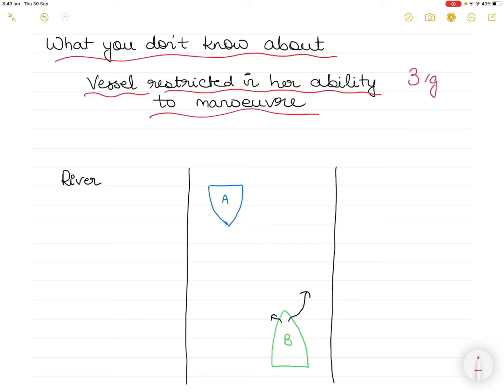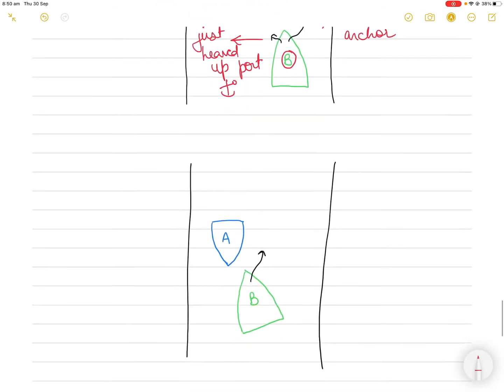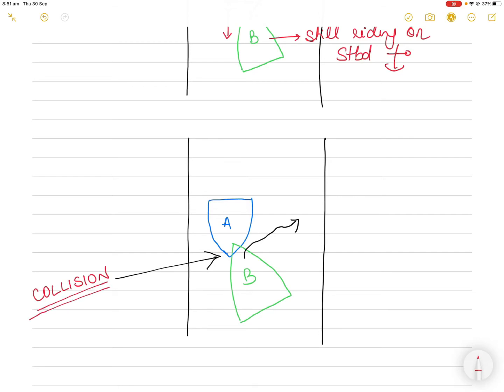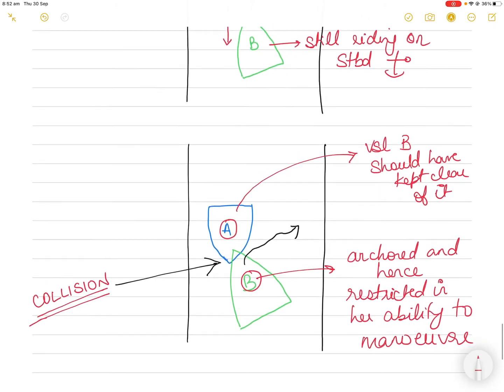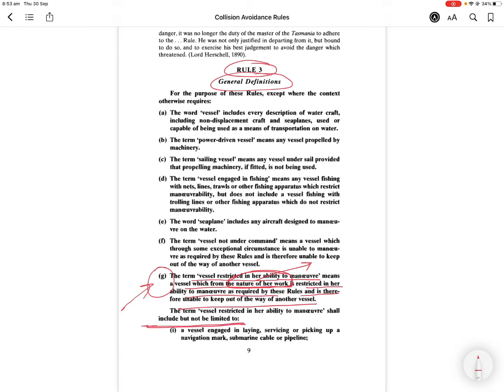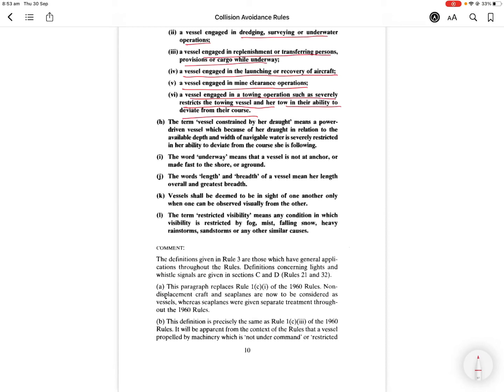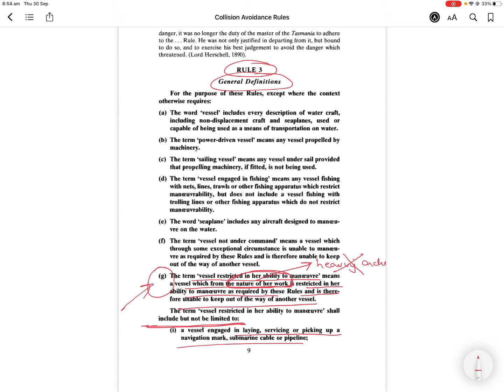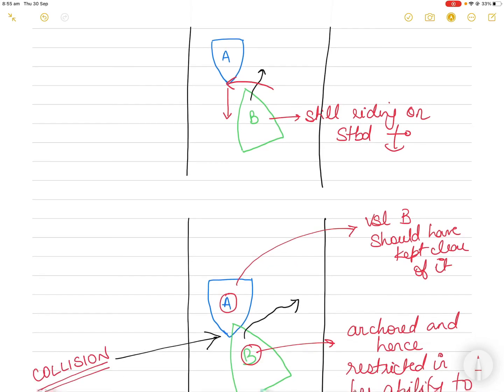ROR - What you don't know about 'Vessels restricted in her ability to manoeuvre'?? ROR Orals Topic!!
1) Access to hundreds of previously loaded videos (through the community post) which are not accessible to the public.
3) early access to videos due for public viewing by at least 2-4 weeks.
4) Posting questions and getting answers to your query early and personally from me to help you with orals and exam preparation.
5) opportunity to network with other members and request for resources and/or guidance (and from me of course).

This video will help students understand the true meaning of vessels restricted in her ability to manoeuvre as explained in the collision avoidance rules.